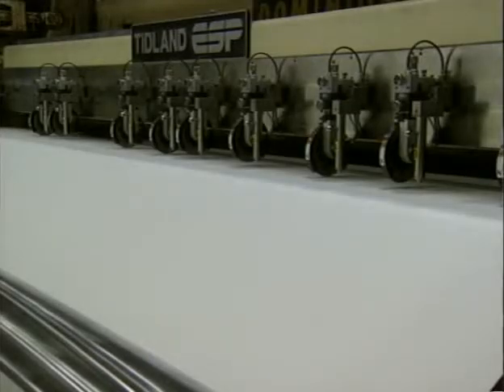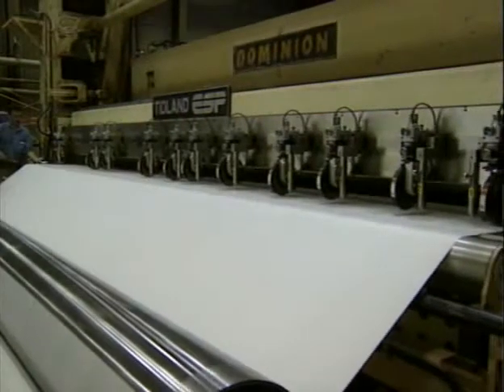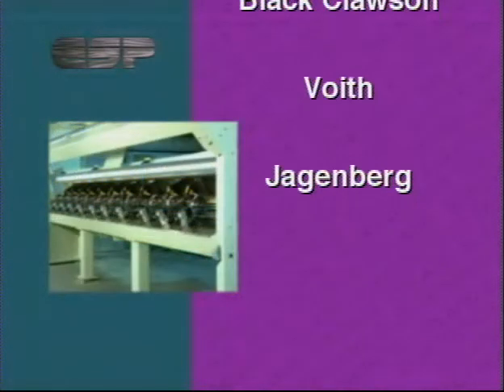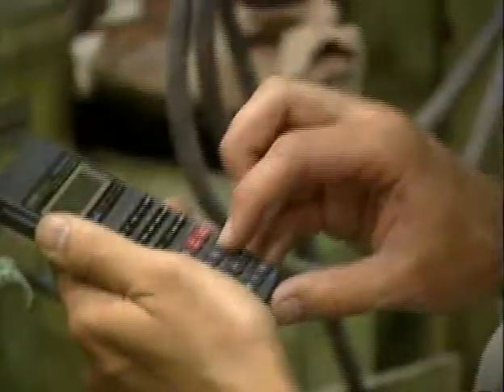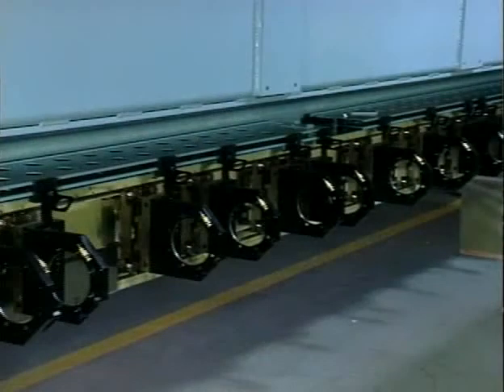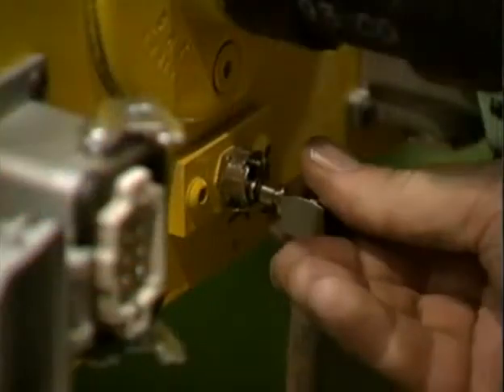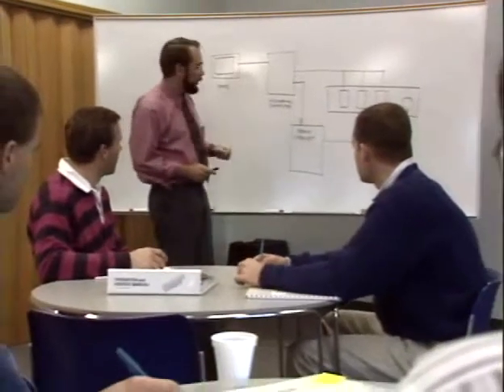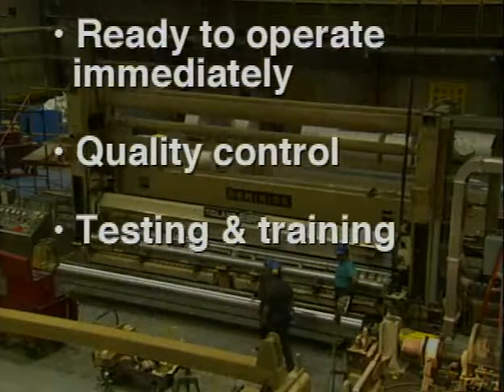Tidland ESP - Electronic Slitter Positioning Systems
Designed to save downtime and increase productivity, Tidland's ESP - Electronic Slitter Positioning System allows an operator to move 10 knives in under one minute with the web in place with accuracy of +/- 0.1 mm (0.004 inch) deviation.